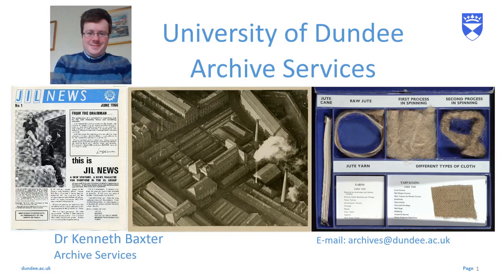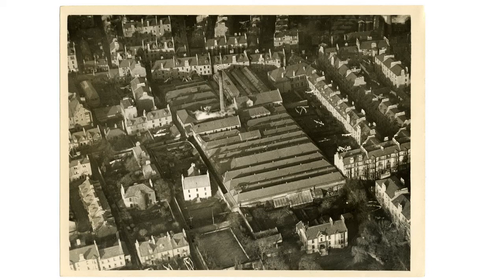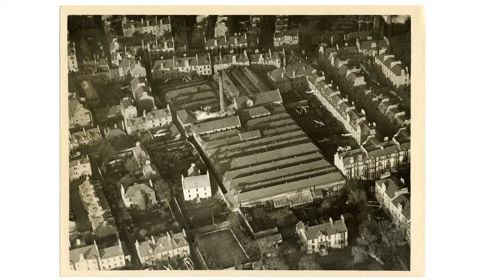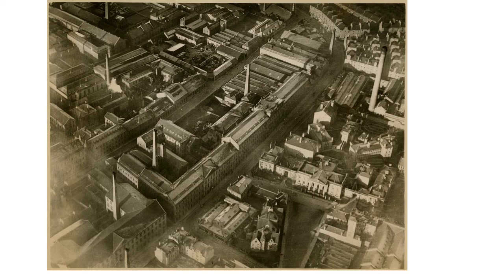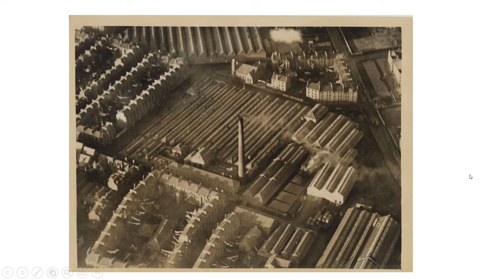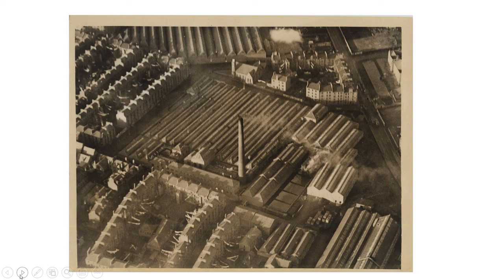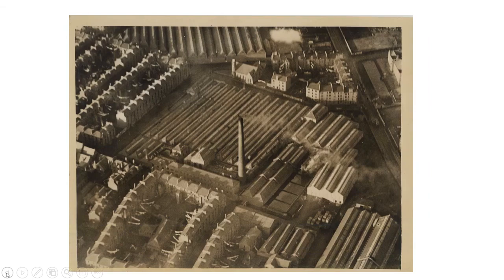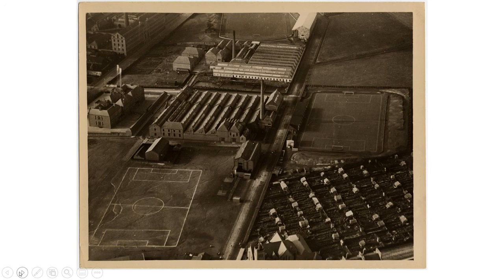University of Dundee - Archive Services - Jute from the air